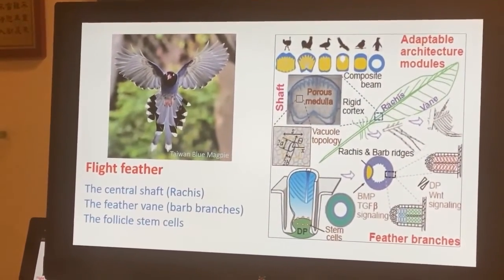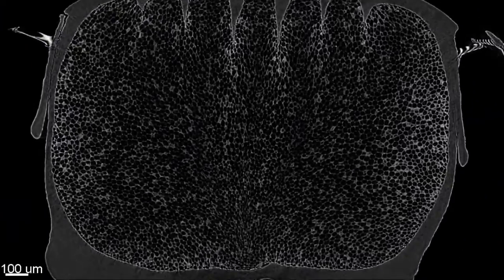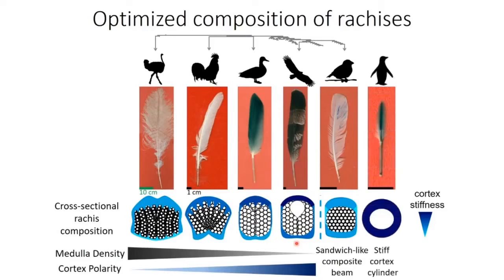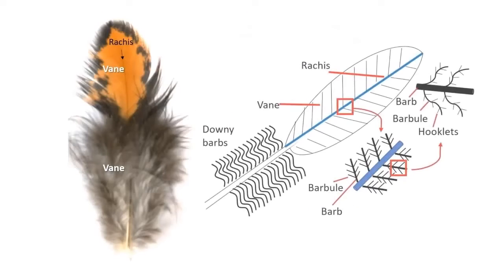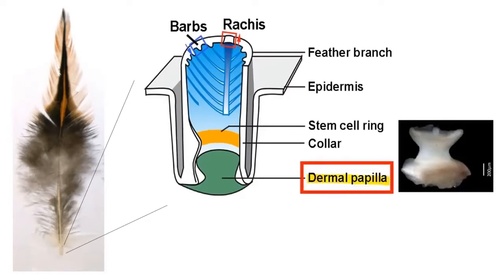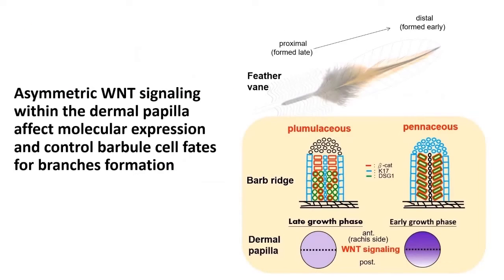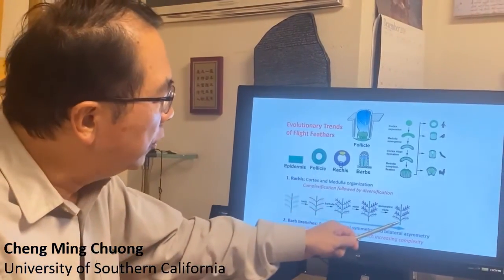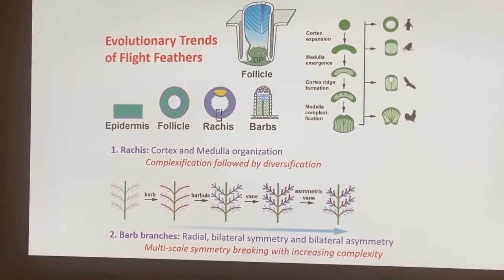Evolution of Feathers: Inspiration for Future Industrial Material Construction